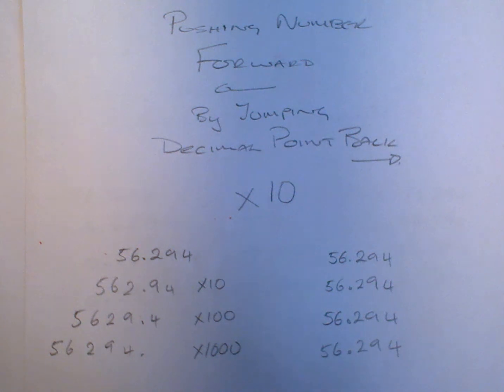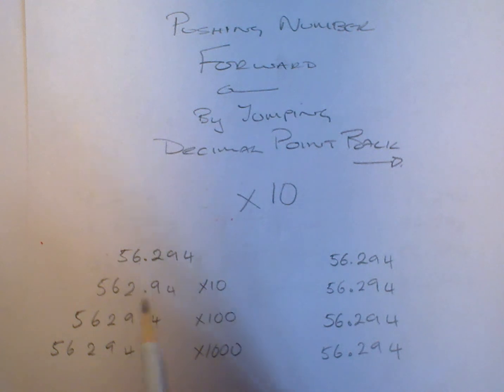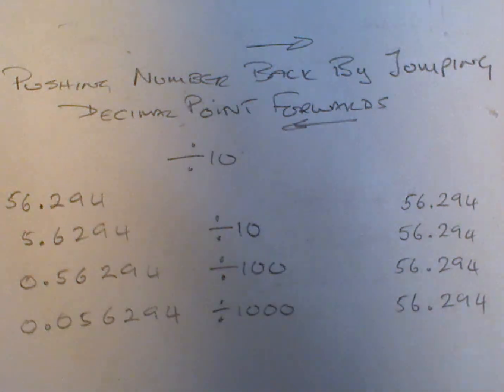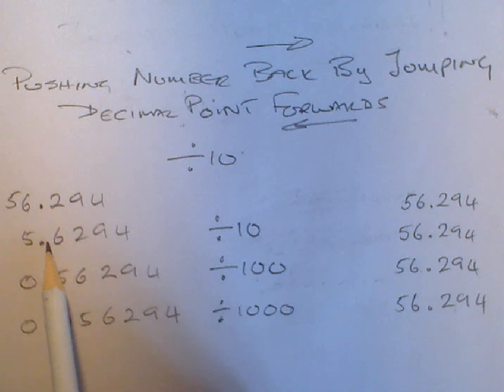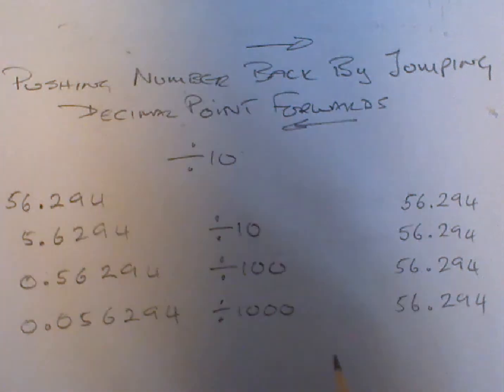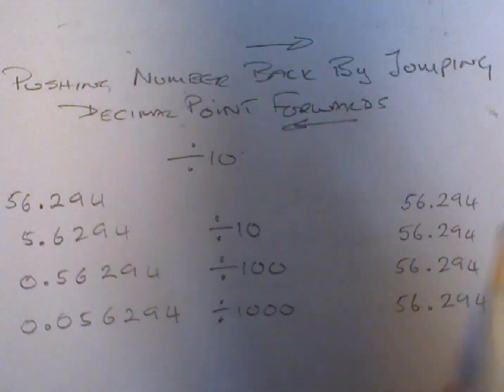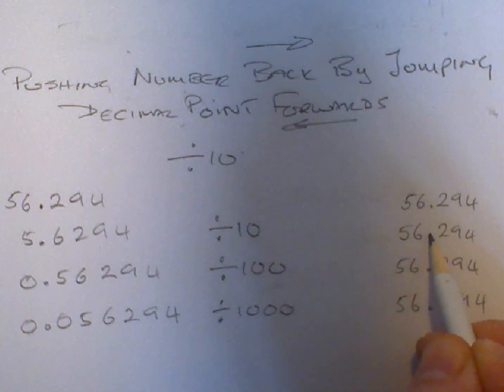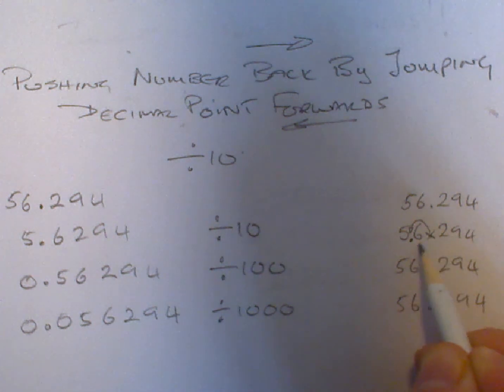Standard Form 1 Jumping The Decimal